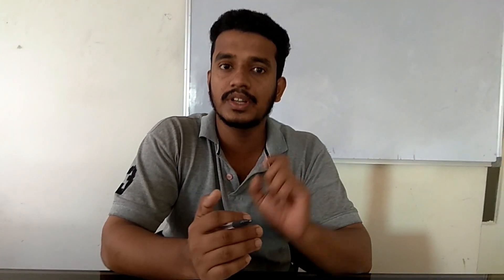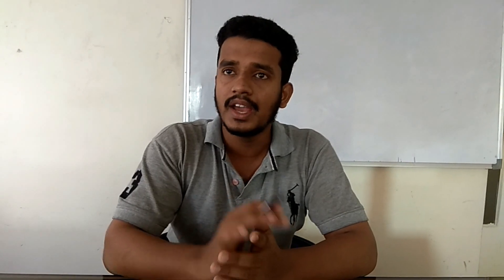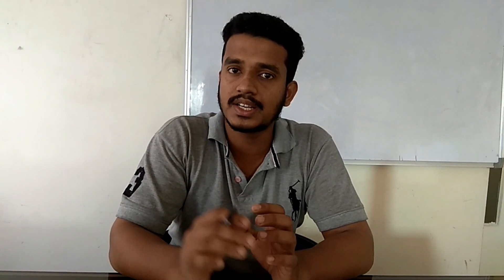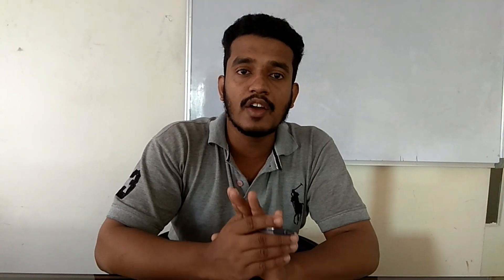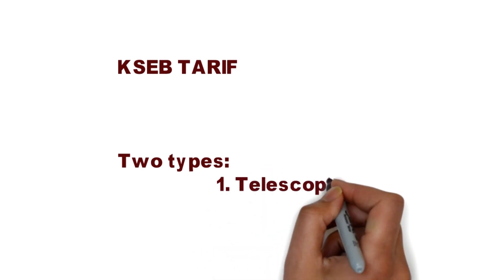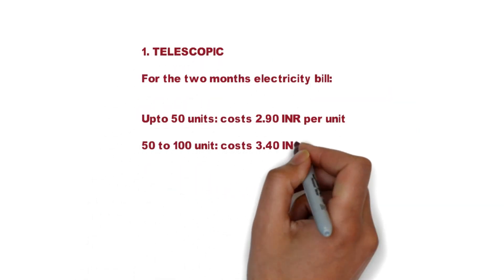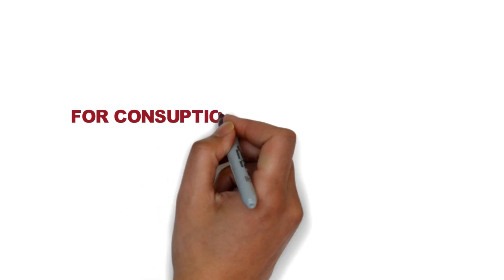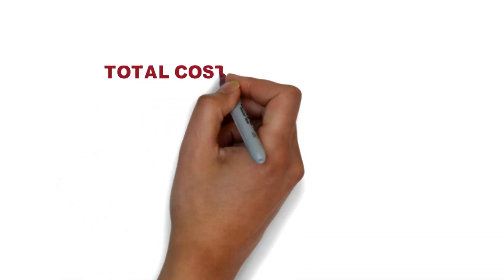How to reduce electricity bill? | വൈദ്യുതി നിരക്ക് എങ്ങനെ കുറയ്ക്കാം?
how to reduce electricity bills, save energy. save current, save money. monthly budget. choosing electrical equipment. choosing electrical devices. choosing light. choosing a fan.choosing washing machine.